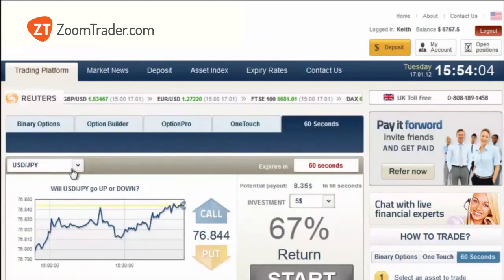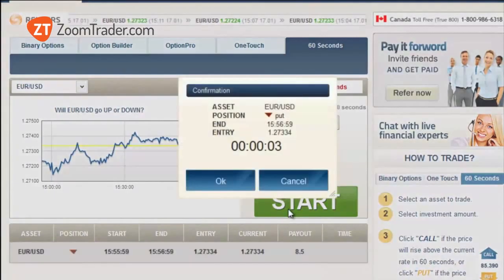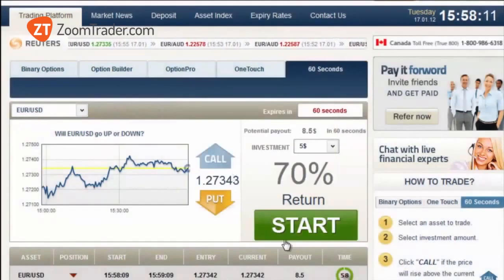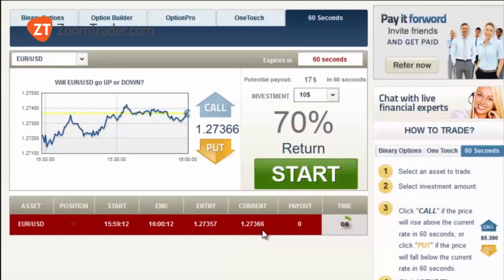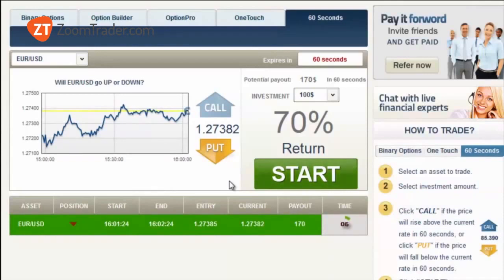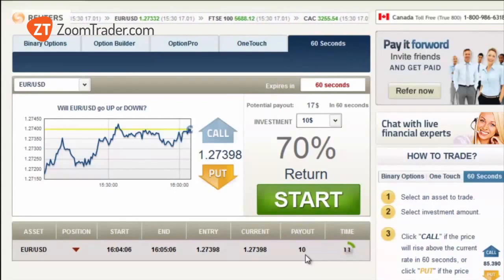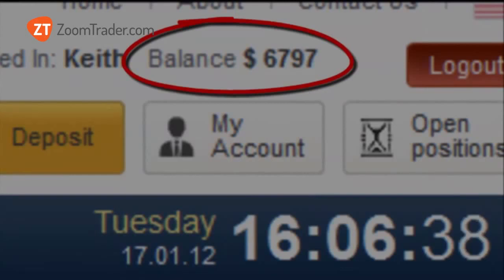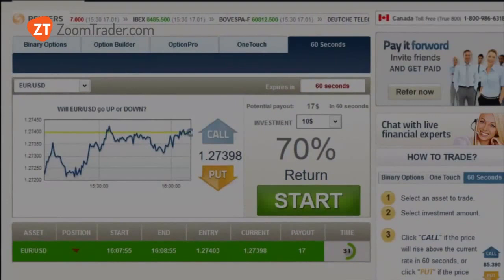Another Method to make $600 an hour With Binary Options Trading! A complete Walkthrough:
to sign up and start earning $600 an hour trading binary options.
Want to learn more? To learn from a live trader like this every day!
 This is a nearly foolproof method of making money, and by managing your risk by buying multiple stocks and never putting all your money all in one place, you can be nearly Guaranteed to make HUGE profits!

This is the recommended method for beginners that professional traders also use. It can be done on any trading platform and multiple trading platforms at the same time. It is recommended to build up your account with this method first before trying the 60 second method.

If you'd like to try out this method for free before depositing money first sign up for free

How this works: You're performing 7 trades at a time every half hour on a mix of 7 different stocks and or currencies. Following the principle that the graph will most likely continue in the same direction it is going, you trade on clear upward or downward trends.

Typically 5 trades out of 7 will be successful thus keeping you in profit.

*The trend must be clearly going up or down. Never trade on a neutral trend.

Each trade you do will give you a 70% - 80% return.

Example:

Lets say you decide to start with 7 trades of $100 each with a half hour expiry time like in the above example and video.

So, one winning $100 trade will give you a $170 return.

$850 - ( Your original investment of $700) = $150 of profit every half hour of trading or $300 an hour.

Typically 5 out of 7 trades will win so your profit could be more. It also could be less. No method can be guaranteed of course but this is the best and least risky method I have discovered thus far. I suggest to start small with seven $5 trades and scale up as you get the hang of it. I would strictly only trade with 5% of my balance per a trade.

And so on: each position you open should not represent more than 5% of your capital if you have up to $500 in your account, and up to 10% if you have more than $500 in your account.

Continue reading to find out how to try this method for free.
I would recommend using the broker I linked to above over companies like Cedar Finance or Banc De Binary. Some thing cedar finance scams people out of their hard earned winnings.
binary options millionaire
scalping day trading
pro live signals
forex robot
binary options success
Cedar Finance
etoro
zoomtrader
pips
go options
banc de binary
scam
candlestick trading
binary options strategy
binary options buddy
binary options trader
option bot